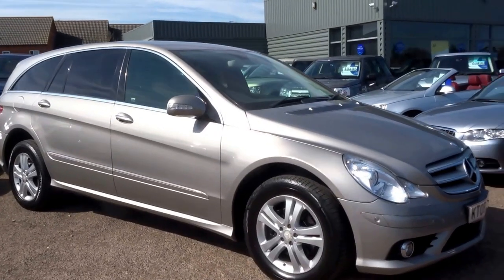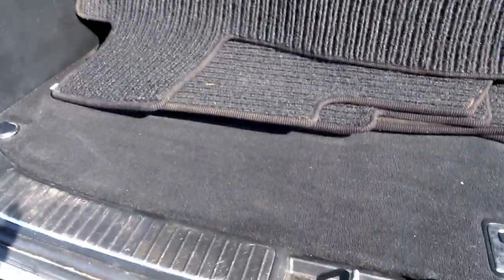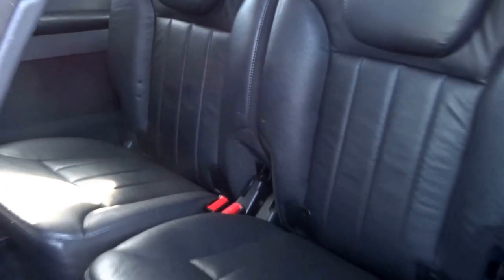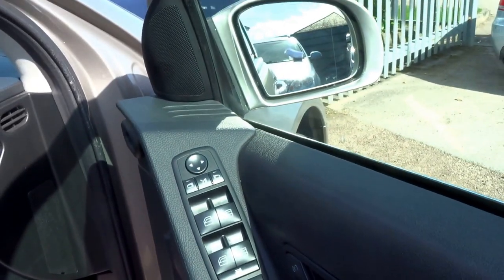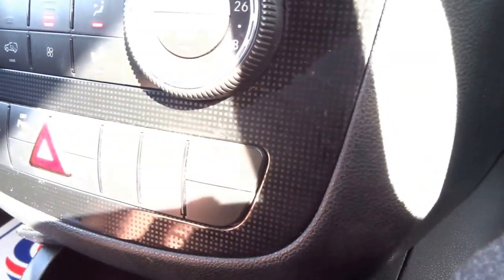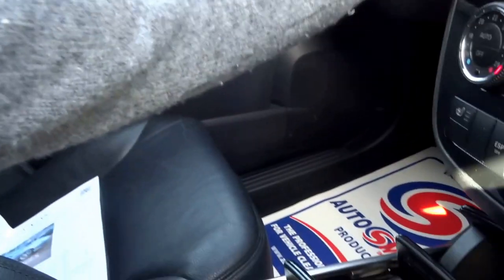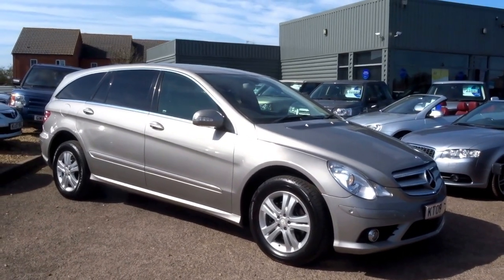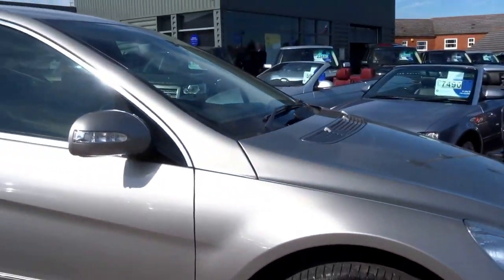Country Car Barford Warwickshire MERCEDES-BENZ R CLASS 3.0 R320L CDI SE